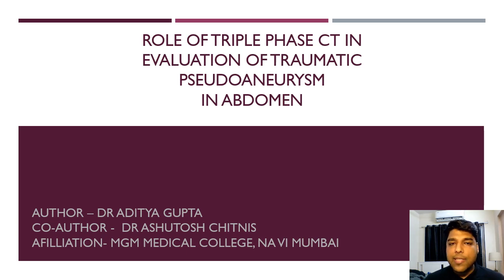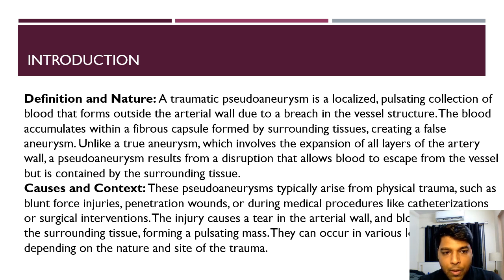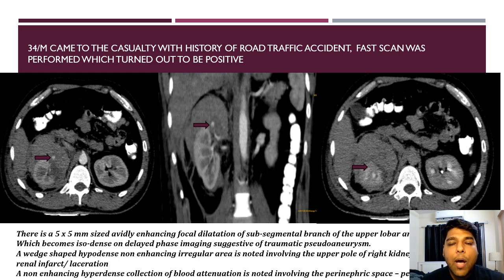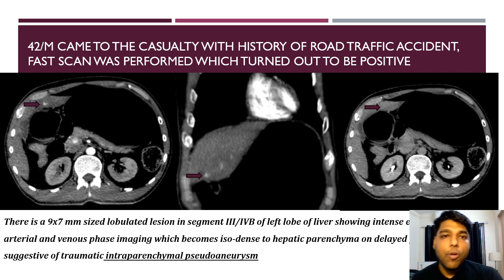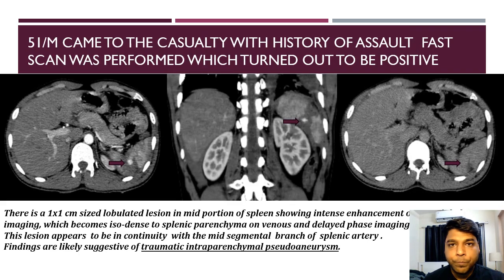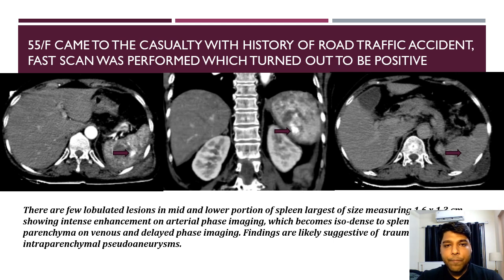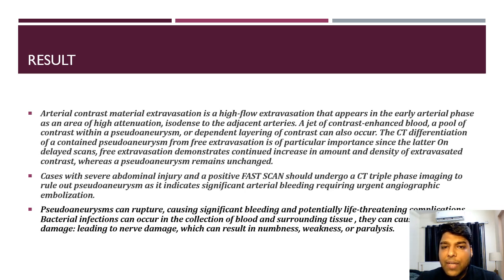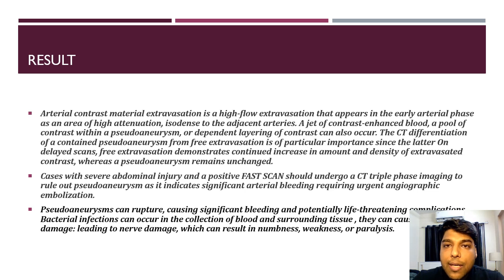ADITYA GUPTA | ROLE OF TRIPLE PHASE CT IMAGING IN EVALUATION OF TRAUMATIC PSEUDOANEURYSM IN ABDOMEN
October 6
Intervention Workshop -Dr. Aniruddh Kulkarni
December 8*

5 days of Webinar Teaching by International Faculty from across the world